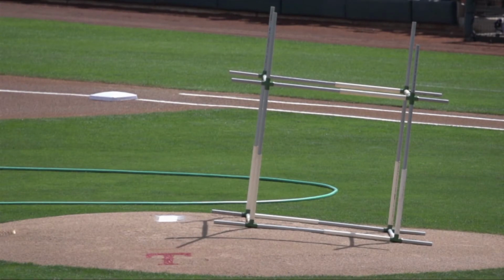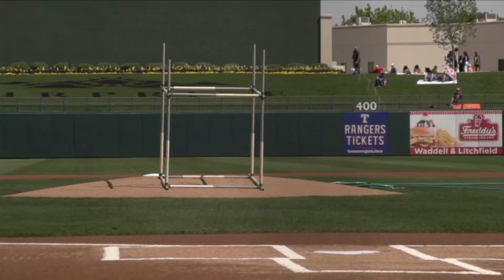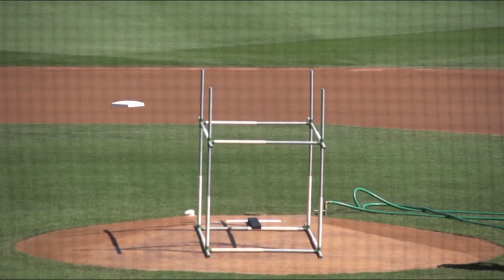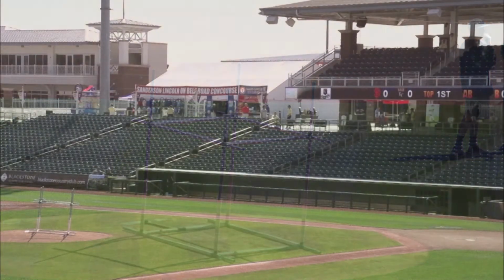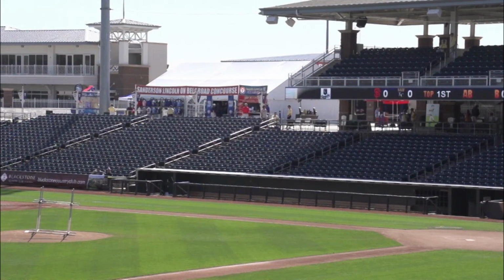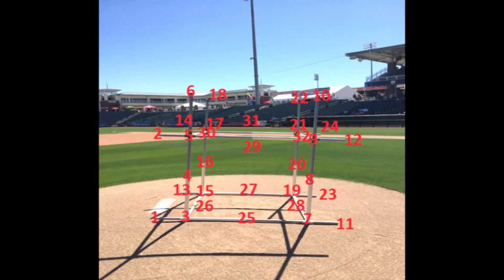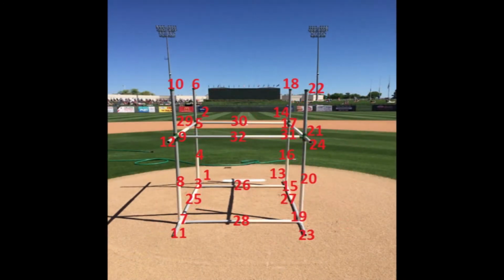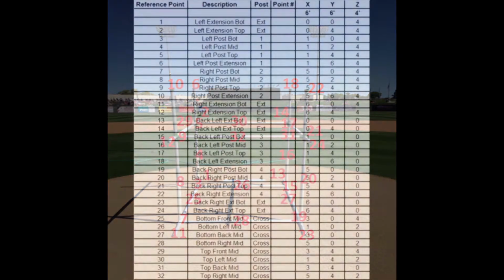Pitching hack 2 1